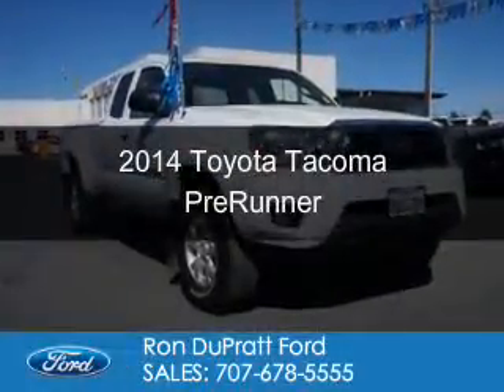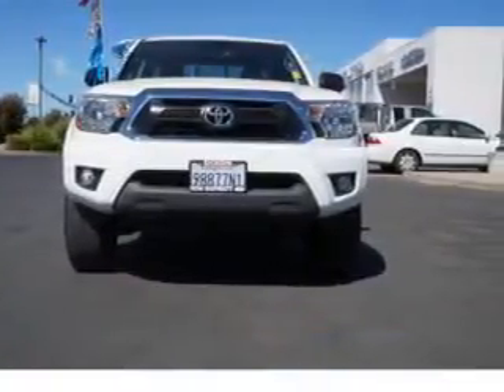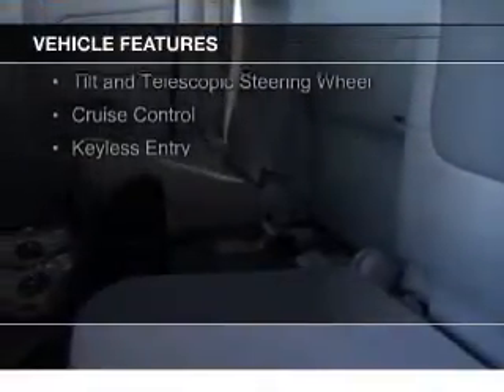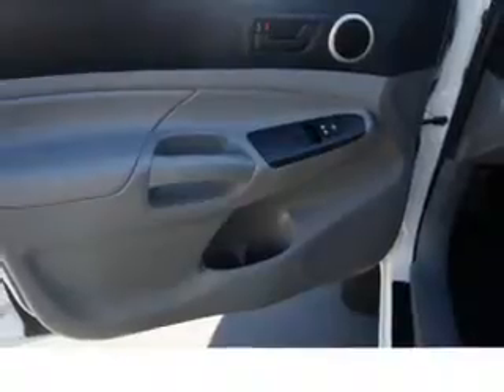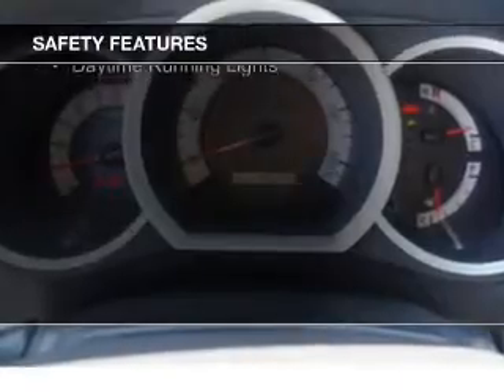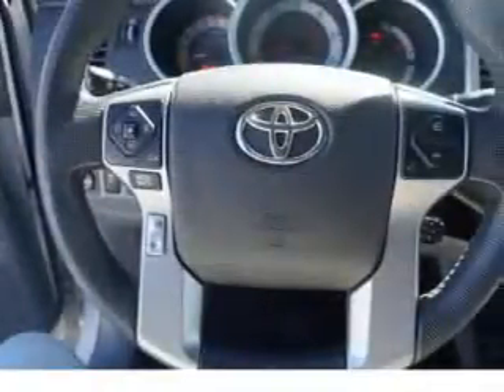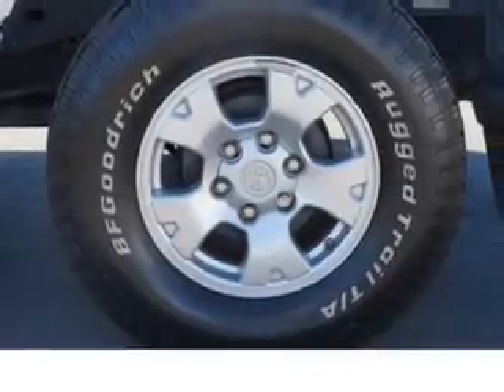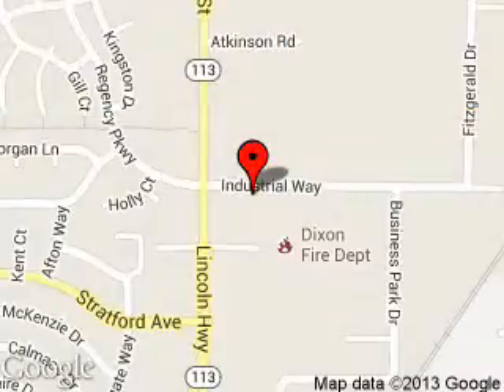2014 Toyota Tacoma - Dixon CA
Phone:
Year: 2014
Make: Toyota
Model: Tacoma
Trim: PreRunner
Engine: 4.0 liter 6 cylinder 24 valve
Transmission: 5-Speed Automatic
Color: Super White
Mileage: 45101
Address:
1320 North 1st Street